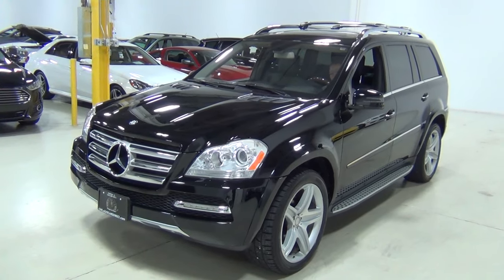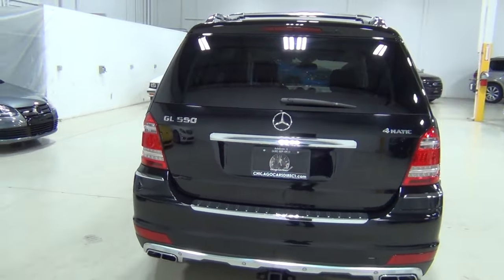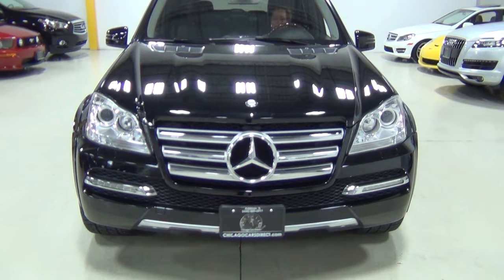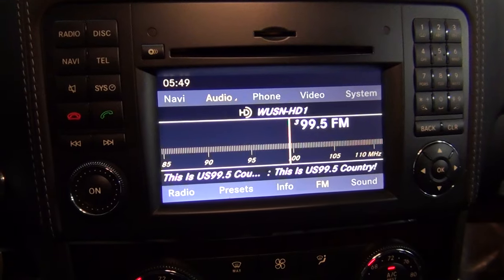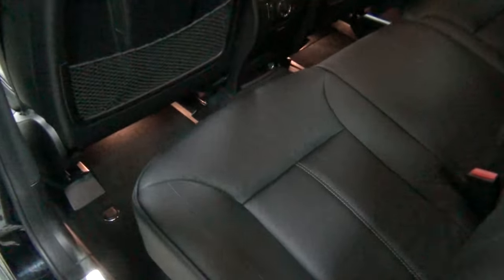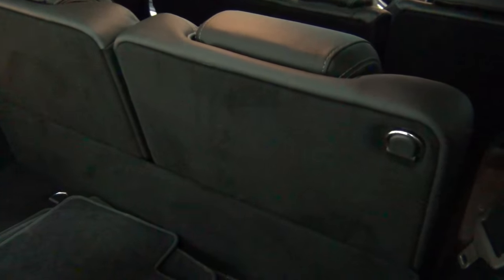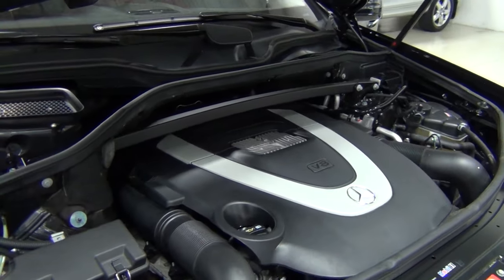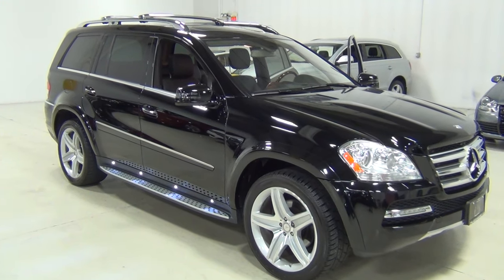Chicago Cars Direct Reviews Presents a 2011 Mercedes-Benz GL-Class GL550 4matic - A737834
EXTREMELY CLEAN and WELL SERVICED. Loaded with the following: Illumination Kit for Side Running Boards (Originally $650.00), Trailer Hitch (Originally $550.00), Roof Crossbars (Chrome) (Originally $320.00), Pre-Wiring For Rear Entertainment (Originally $170.00), Blind Spot Warning and Wood and Leather Steering Wheel, Full Leather Interior w/Heated and Cooled Front Seats, Parktronic and Keyless Go, Harman/Kardon Sound System w/HD and Satellite Radio, Power Liftgate and Rearview Camera, Adaptive Bi-Xenon Headlamps, Adaptive Damping System, 3-Zone Automatic Climate Control, HDD Navigation w/Voice Recognition and Wood and Leather Wrapped Steering Wheel.  This GL550 is in excellent condition.  The Remainder of the Mercedes-Benz Factory Warranty is in Effect.  1 Previous Owner.  Well serviced, inspected and maintained at Mercedes of Orland Park.  Clean CarFax Vehicle History Report.  ASE Certified Multi-Point Safety Inspection has been completed.  Extended warranties and excellent financing rates are available.               Chicago Cars Direct is located at 2300 Windsor Court Suite B in Addison, IL 60101.